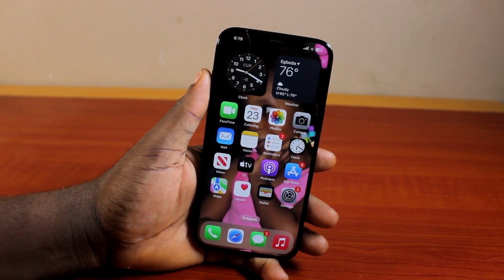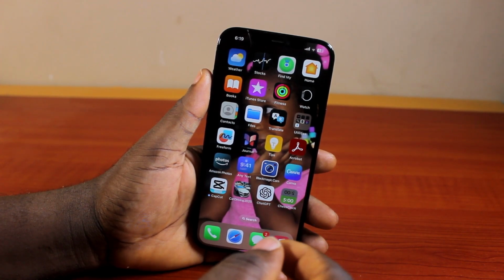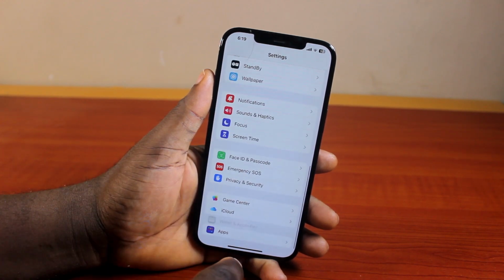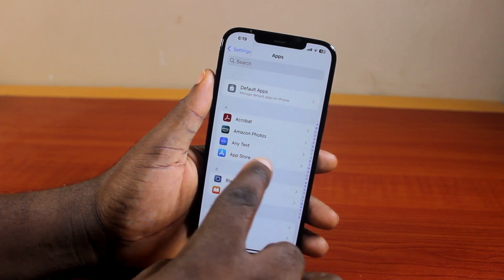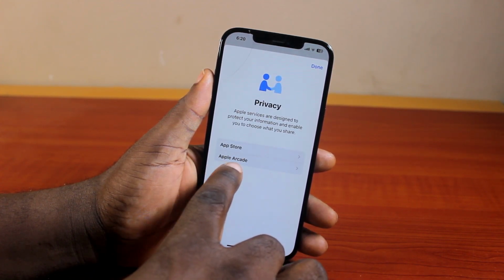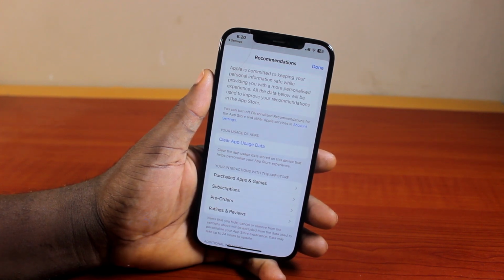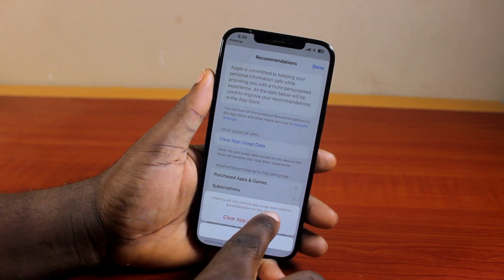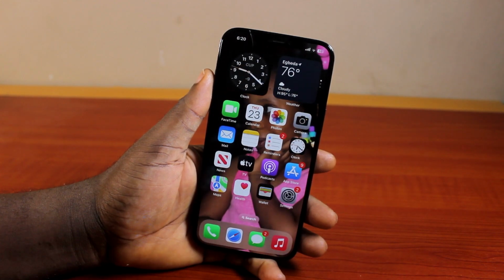How to Clear App Usage Data on iPhone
In this full tutorial, you will learn how to clear app usage data on your iPhone to stop Apple from using it to personalize your ads.